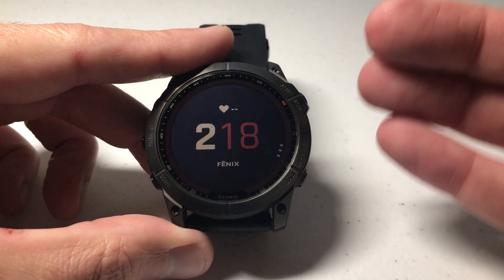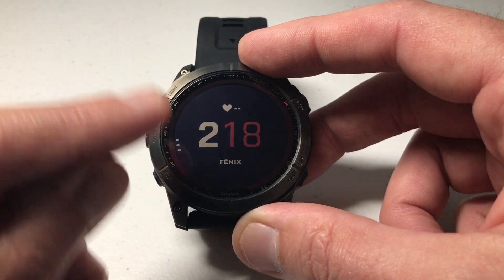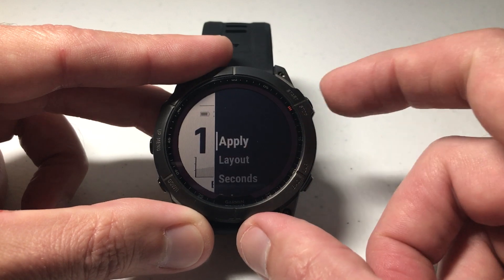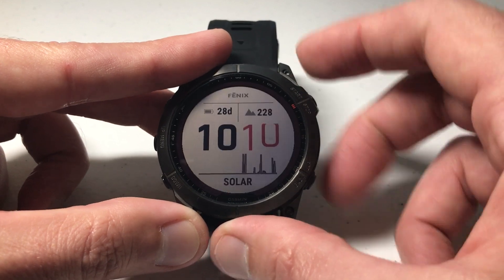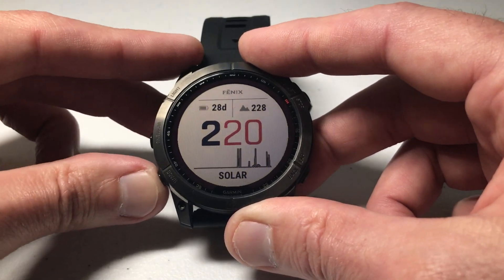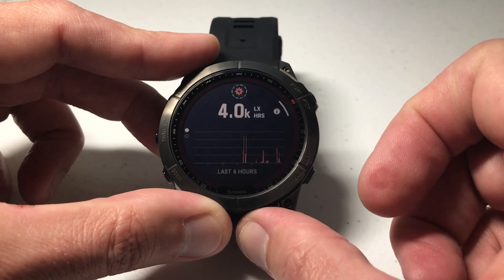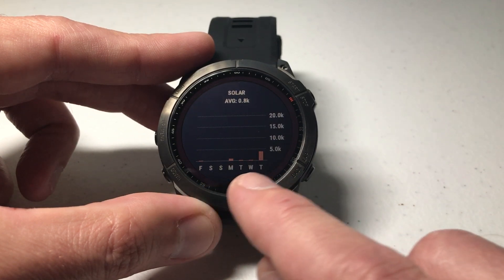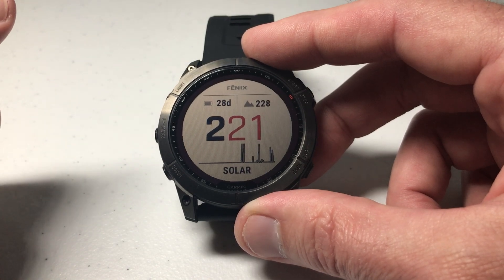Garmin Fenix 7X: View solar intensity / charging (solar model only)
Garmin Fenix 7X: How to view your solar charging and intensity